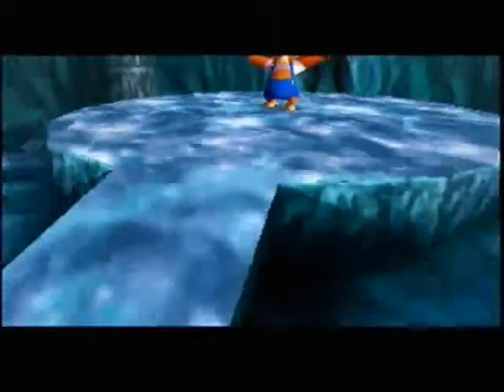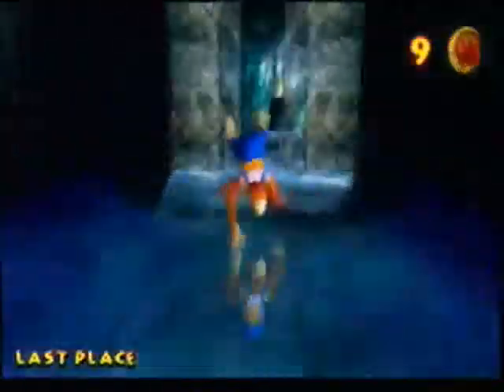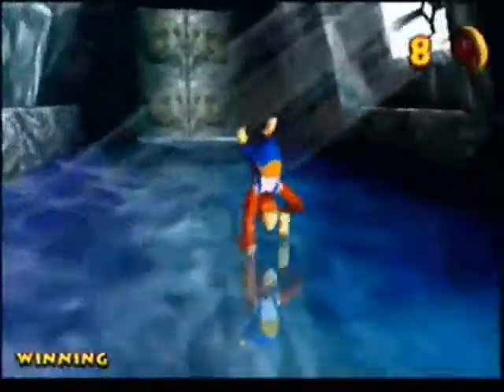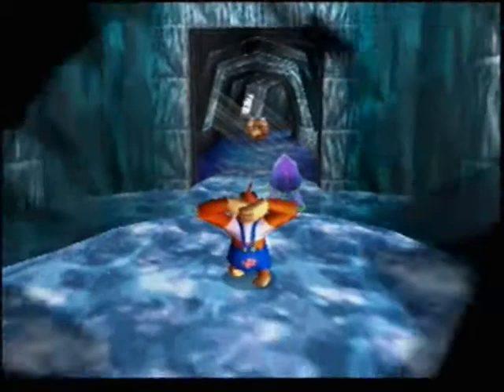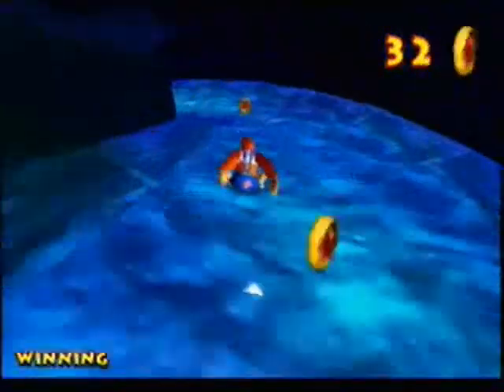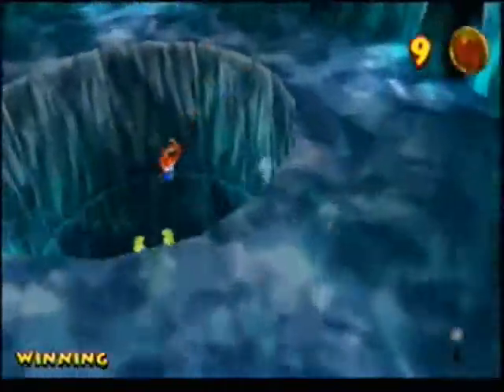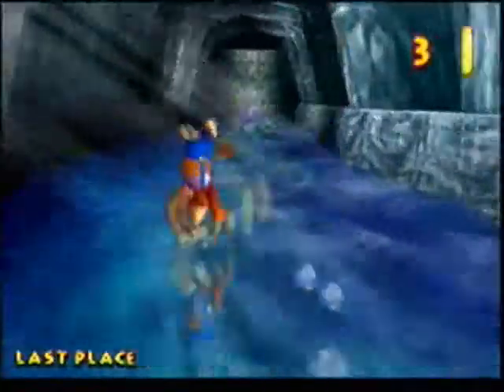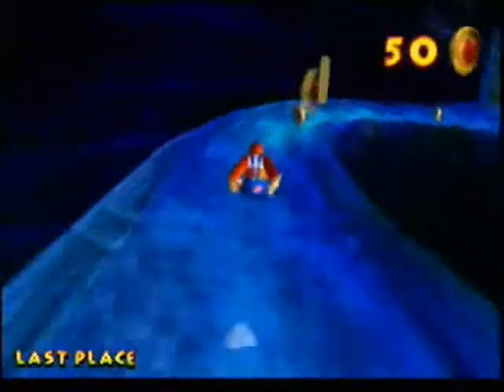Let's Play Donkey Kong 64 Part 72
It still feels weird, but here's another part from before I retired. And it's that freaking Scarab. Oh joy. I love him so much. Not really.

And when I said "Today is March 15, 2009, I meant 2010 obviously. I record these well in advance, but not that much.